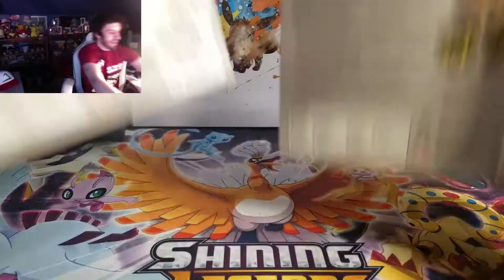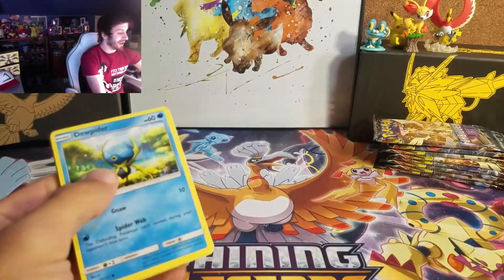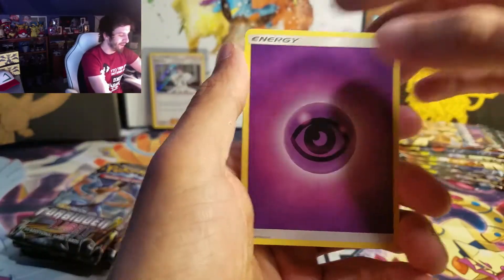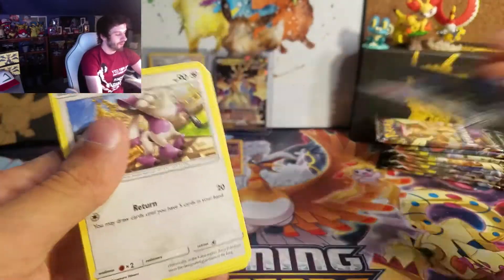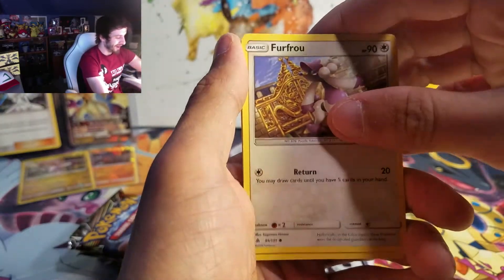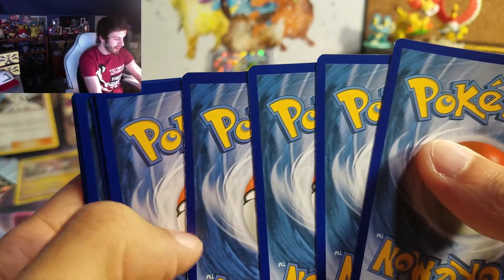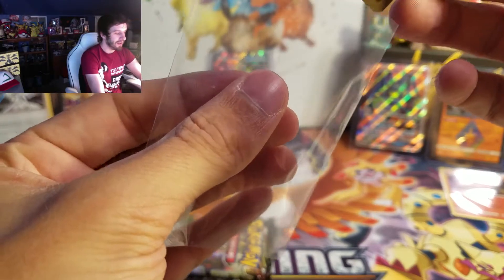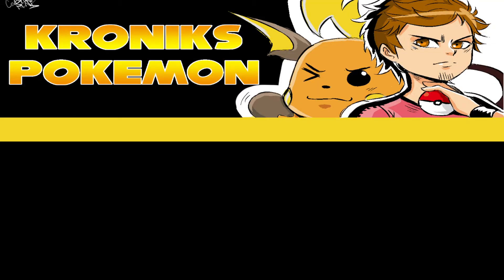GIVEAWAY AND 2 FORBIDDEN LIGHT ETB'S!!!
HERE IS THE ELITE 5 DISCORD!